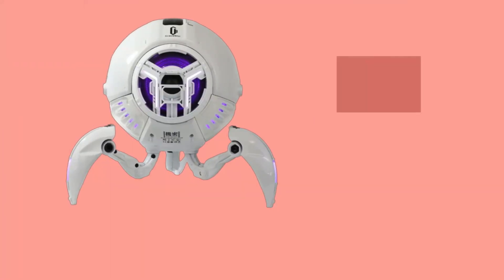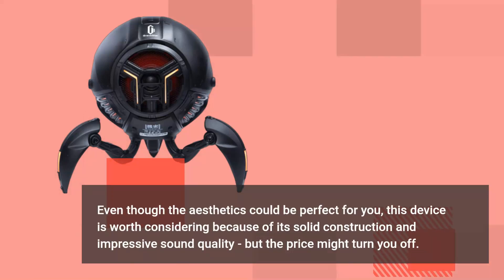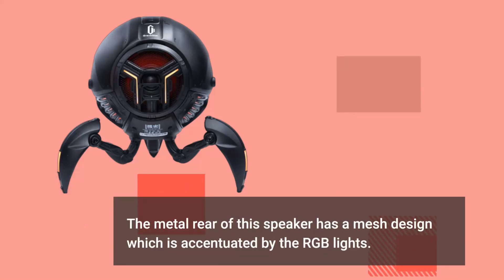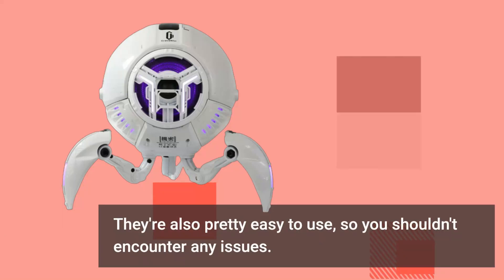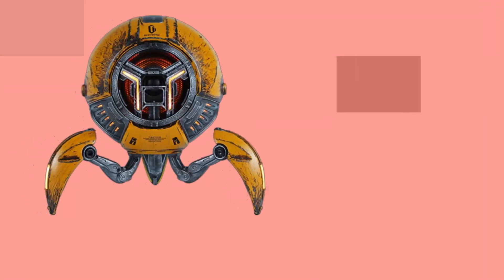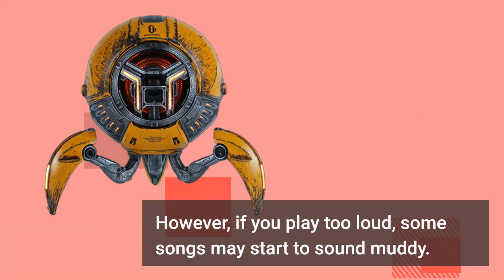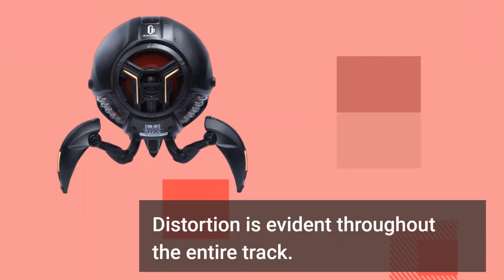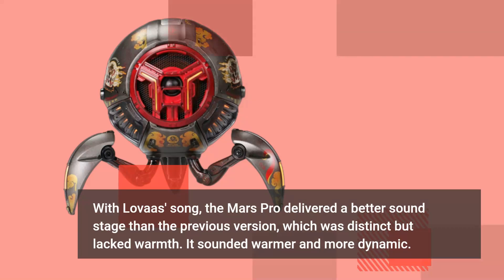GravaStar Mars Pro Review | An Interesting Speaker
Amazon Product Name : GravaStar Mars Pro Review

Looking for a futuristic and stylish speaker that delivers amazing sound quality? Check out the GravaStar Mars Pro! In this video, we'll take a closer look at this unique and innovative speaker, examining its features, performance, and overall value. Whether you're a music lover, gamer, or simply looking for a stylish addition to your home, the GravaStar Mars Pro has everything you need to enhance your audio experience. So sit back, relax, and join us as we explore the world of speakers with the GravaStar Mars Pro review.